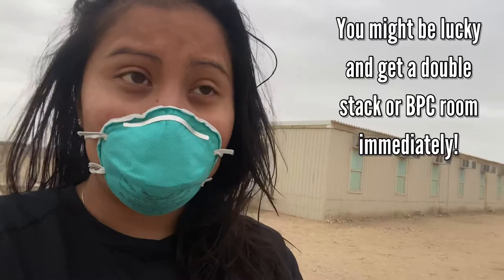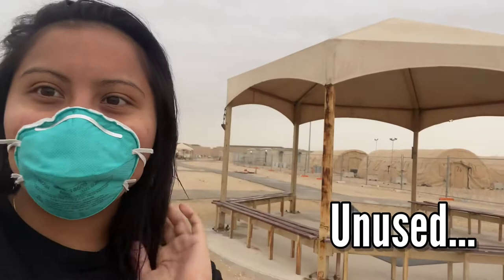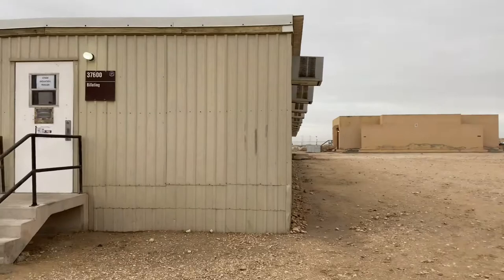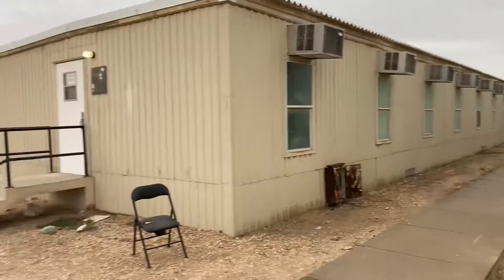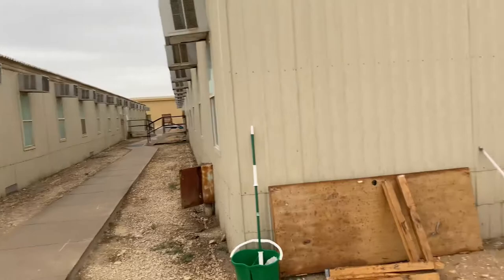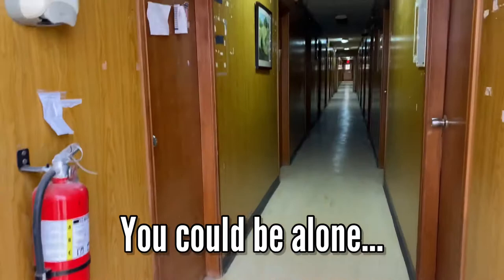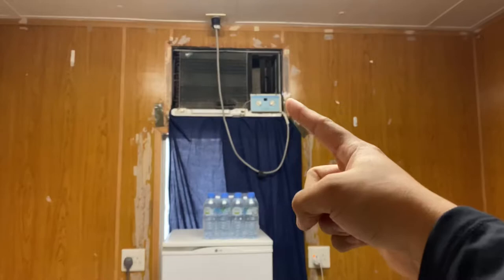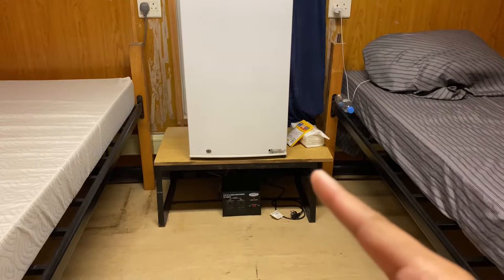Al Udeid Air Base Trailers Dorm Tour 2022